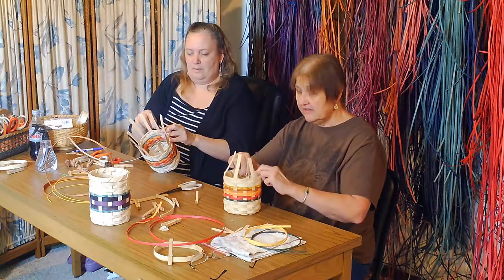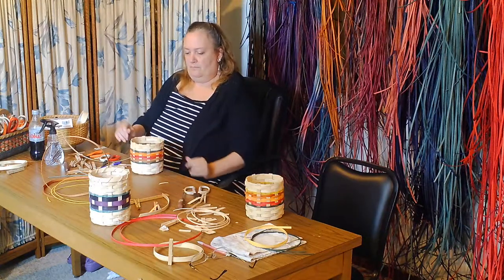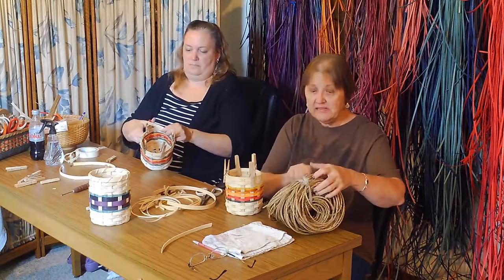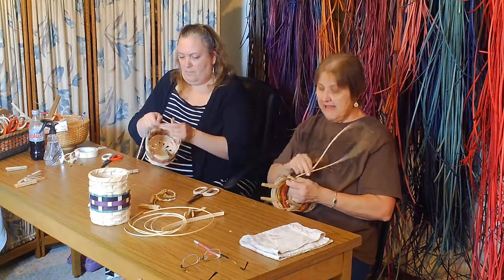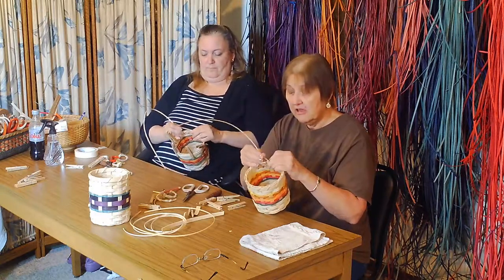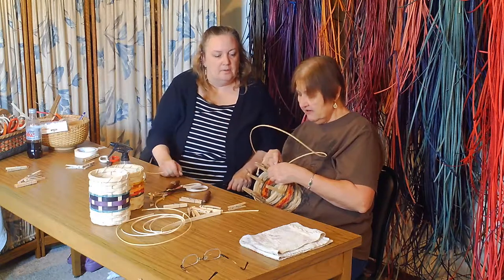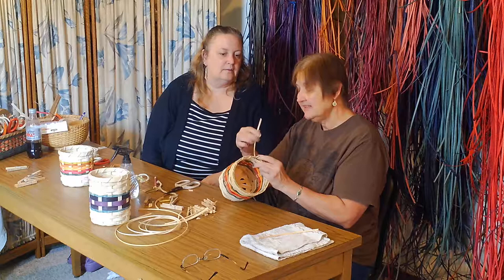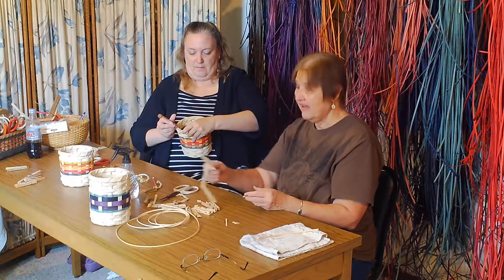Basket making with Cheryl and Edie - part 2 of making our round basket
Cheryl and Edie have fun weaving this basic round basket. The step by step videos are on here as well. You can review any of those to help you along the way if you are weaving as a beginner.